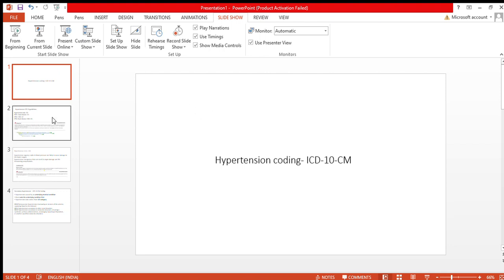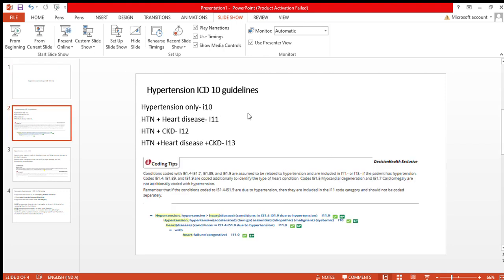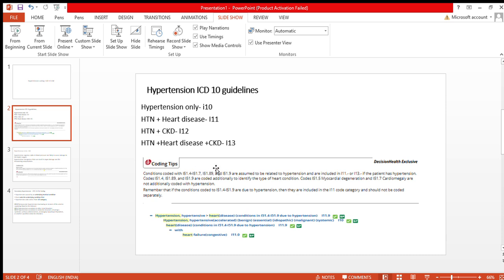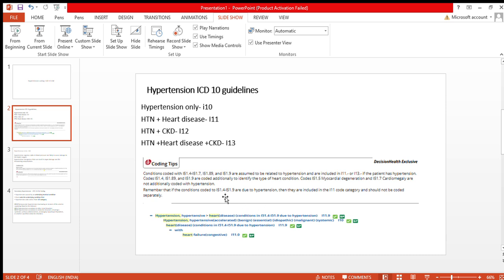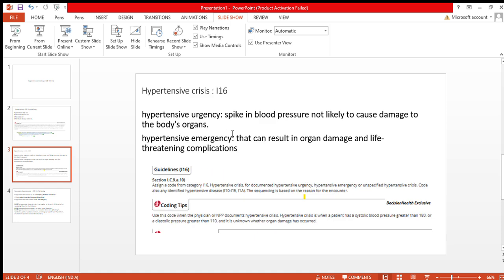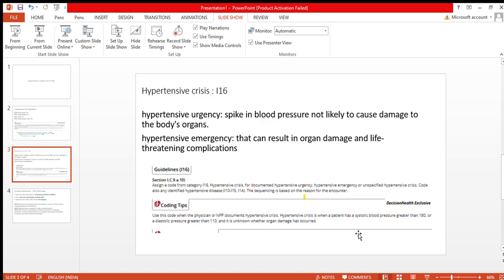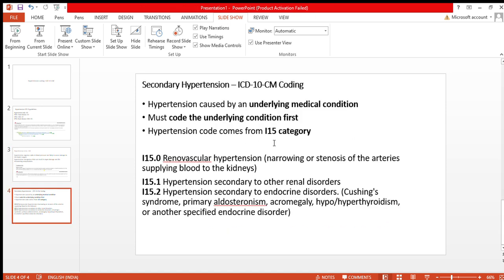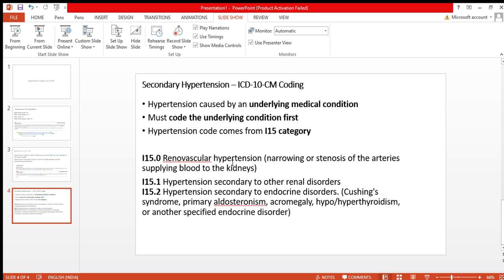HYPERTENSION ICD 10 CODING GUIDLINES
Part 1# HYPERTENSION ICD 10 CODING GUIDLINES# Cardiovascular topic.